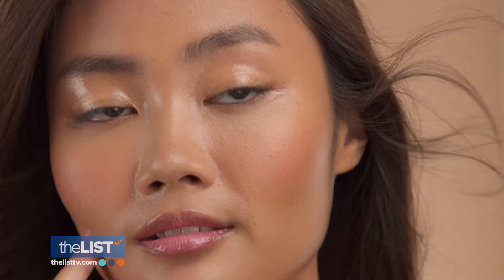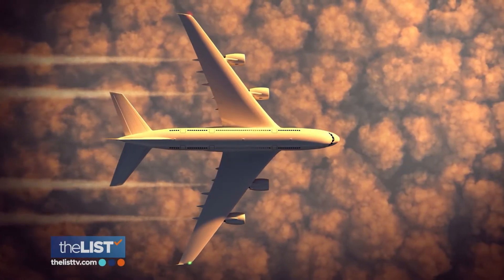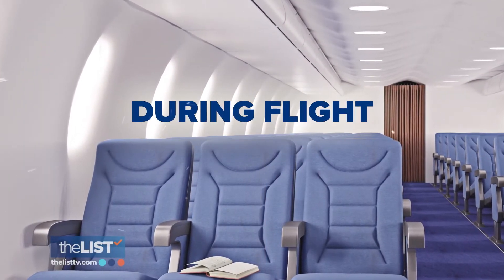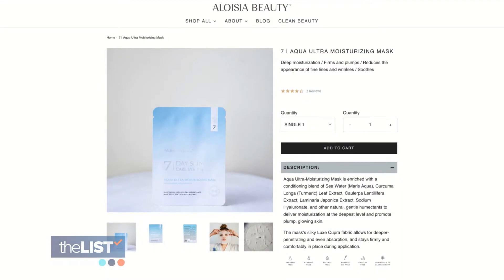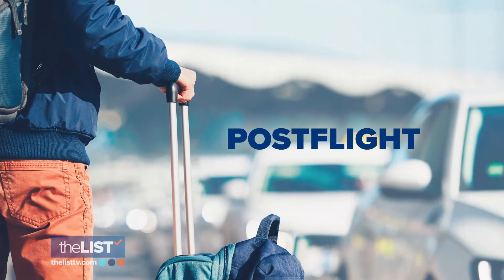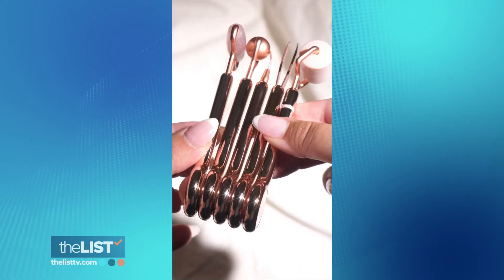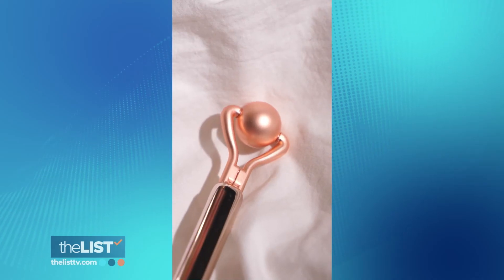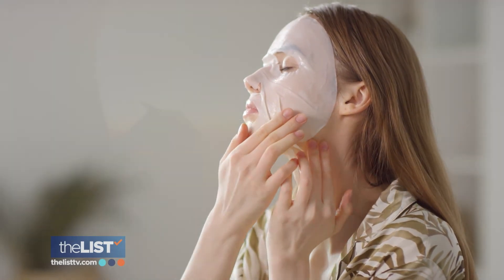How to Keep Your Skin Fresh While Flying